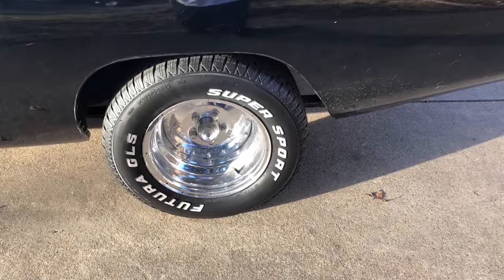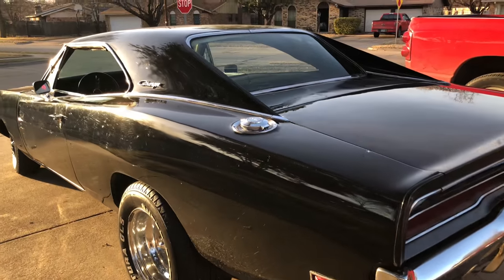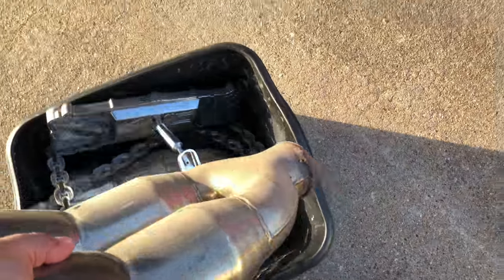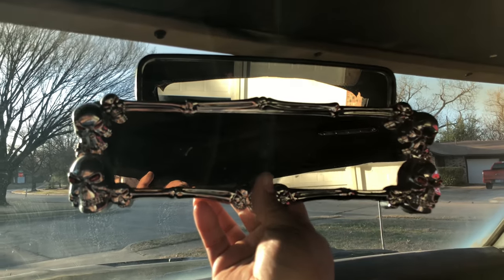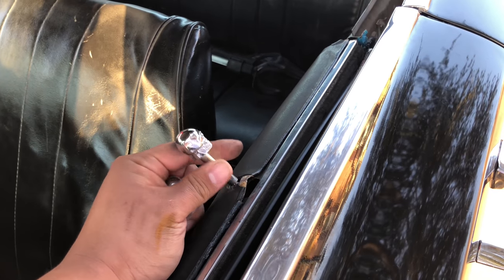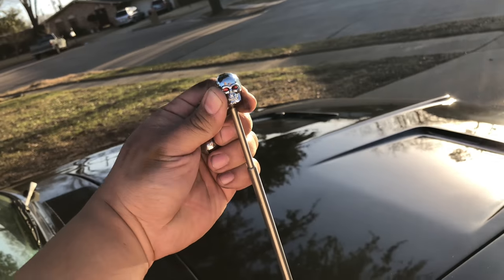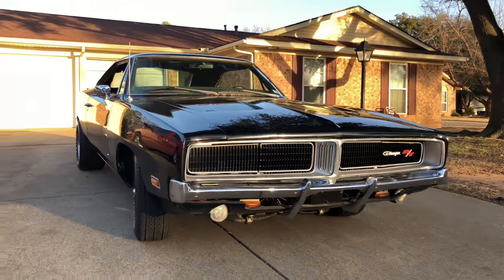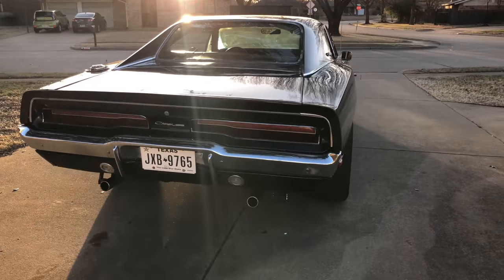Things I had to remove from my Charger (Do not do this to your car) B Body Project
I reflect back on some of the stuff that was on my car before I stripped it. **bonus video at the end** B Body Project